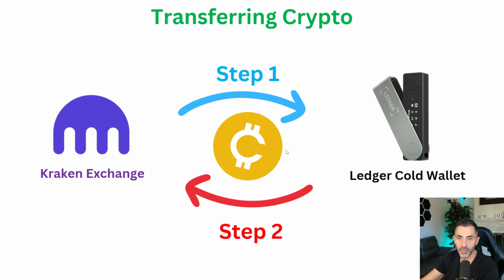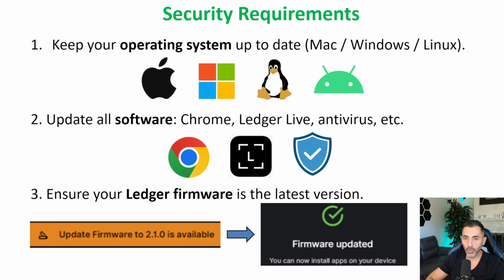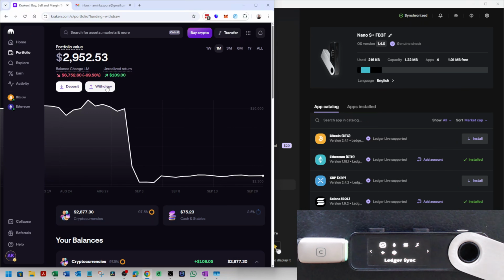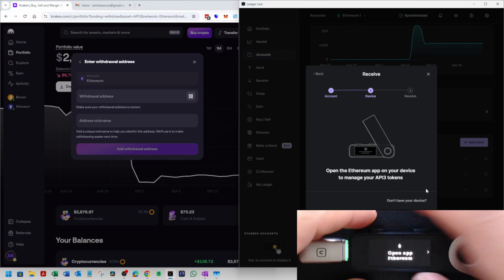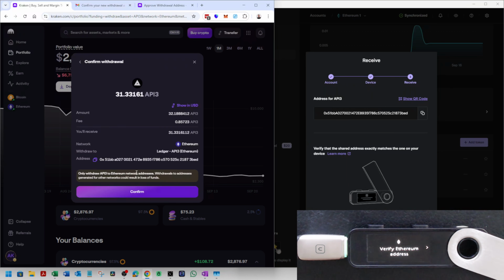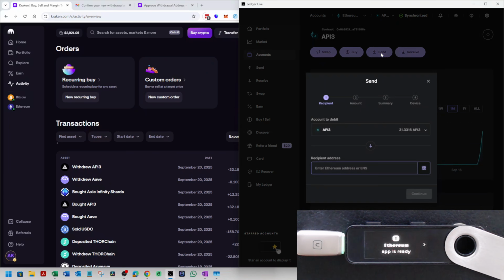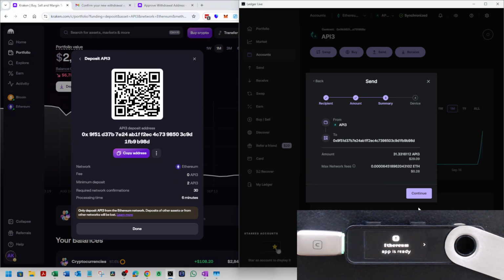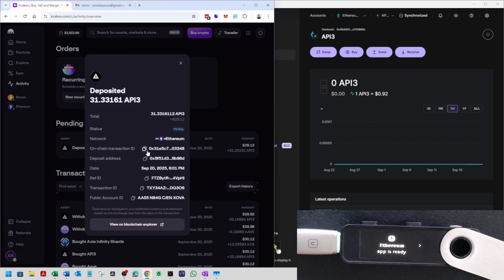How to transfer API3 from Kraken to Ledger Nano S Plus and back to the exchange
Are you looking for the best way to move your API3  off a crypto exchange and into secure cold storage? This video is a detailed, step-by-step tutorial on how to safely transfer your crypto from a Kraken account to a Ledger Nano S Plus hardware wallet, and then back to the exchange.

What you'll learn in this video:
• How to send API3 from Kraken to Ledger: I'll show you exactly where to find your unique Ledger wallet address to receive funds.
• How to transfer API3 back to Kraken: We'll cover how to send API3 from your Ledger cold wallet back to your exchange account when you're ready to trade or sell.

Whether you're new to hardware wallets or just need a refresher, this guide will give you the knowledge and confidence to handle your API3 transfers securely and efficiently.

00:00 Introduction to API3 Transfers
00:08 Visual Diagram of the transfer steps
01:07 Security Precautions Before Transfers
01:40 Transferring API3 to the Ledger cold wallet
04:04 Sending API3 Back to the Exchange